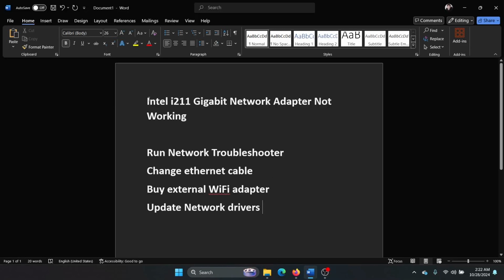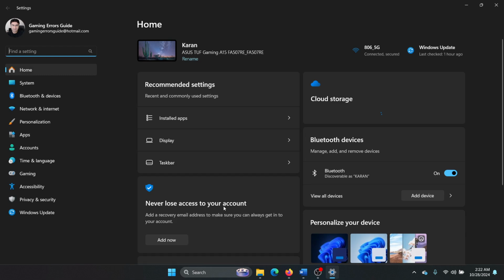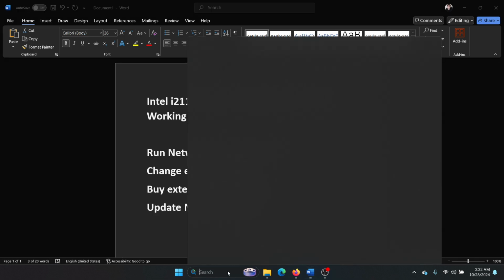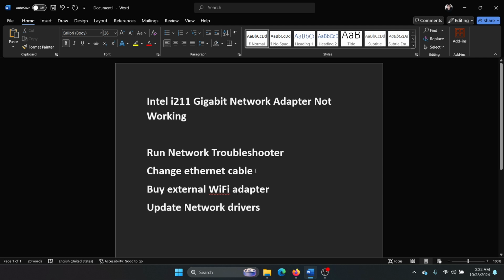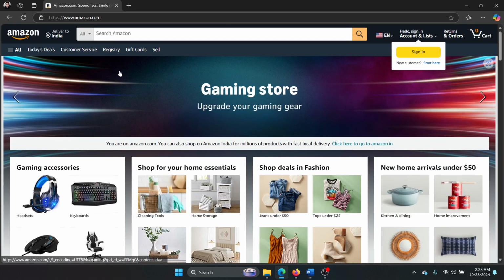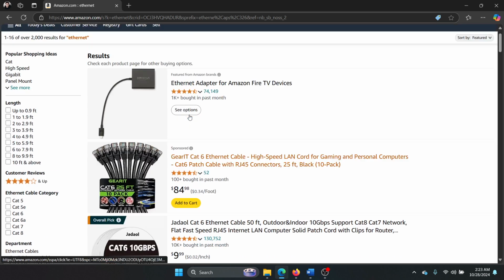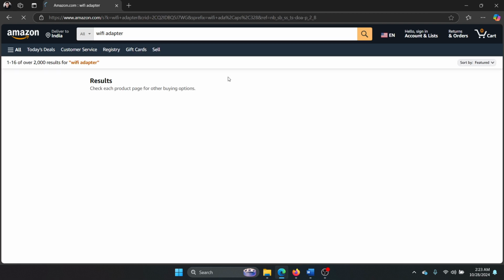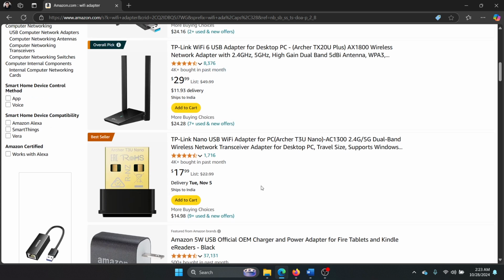How to Fix Intel i211 Gigabit Network Adapter Not Working on Windows 11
Video Title: How to Fix Intel i211 Gigabit Network Adapter Not Working on Windows 11

If you wish to fix Intel i211 Gigabit Network Adapter Not Working, then please watch this video.